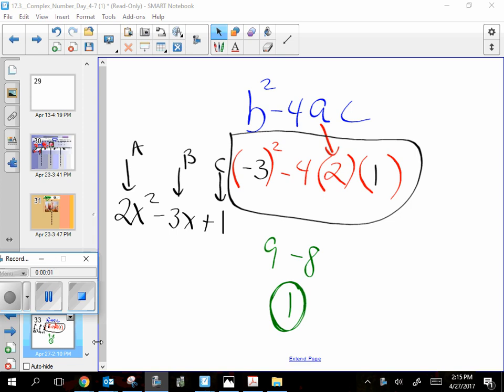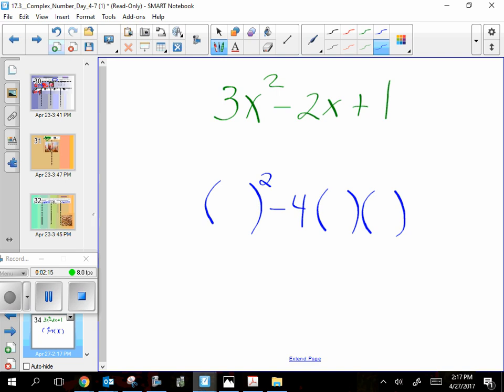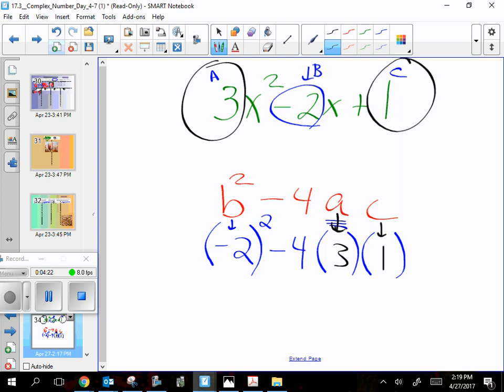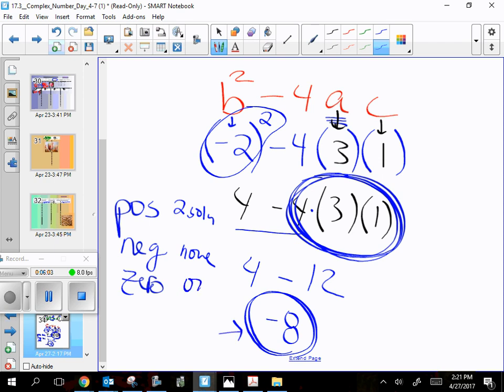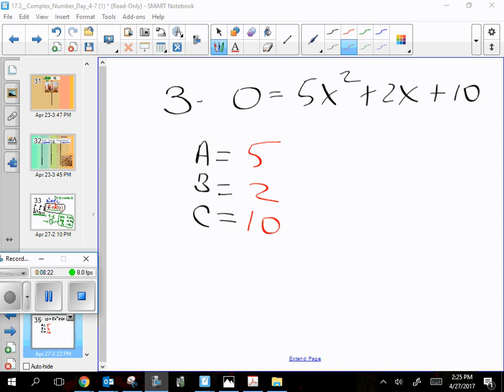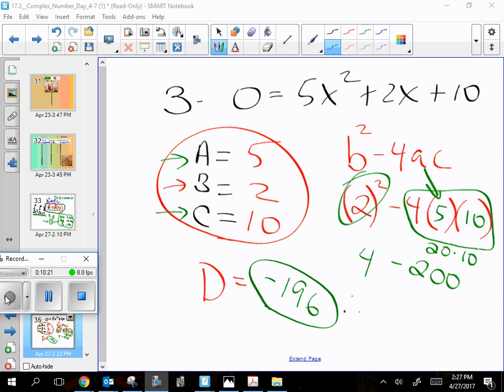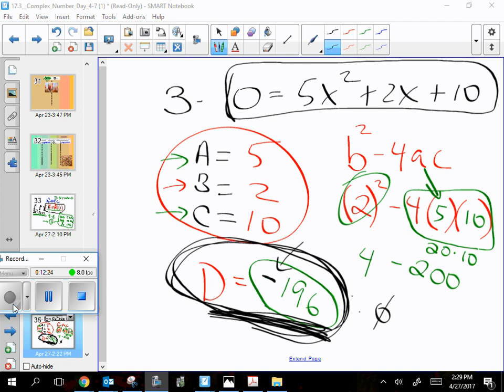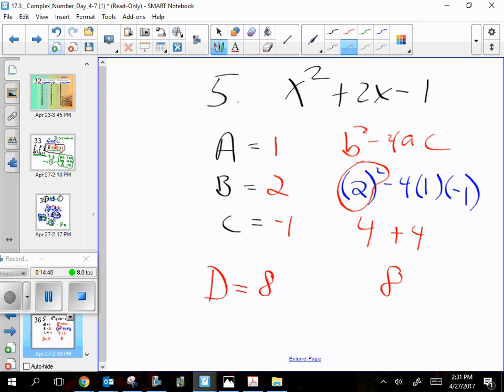April27 LQ Review of Discriminant